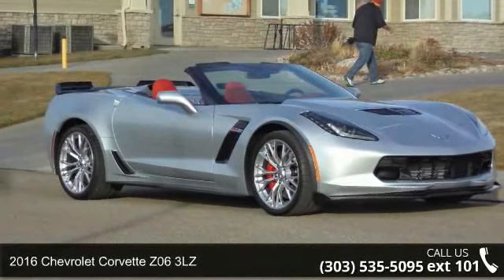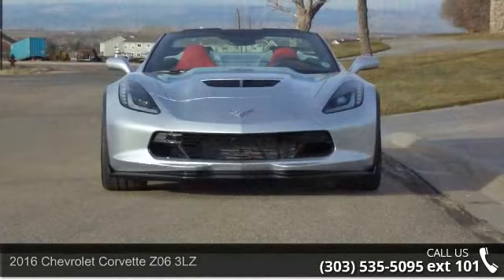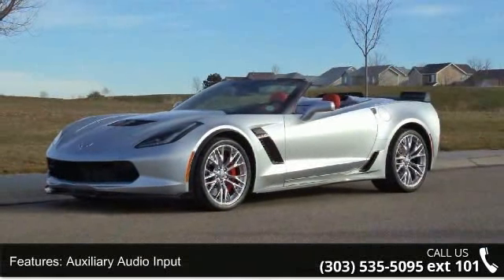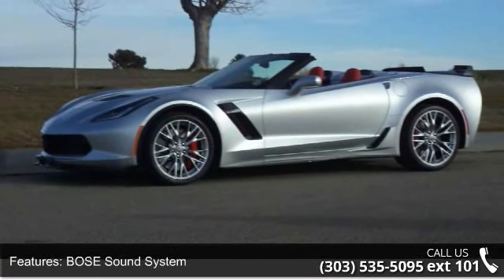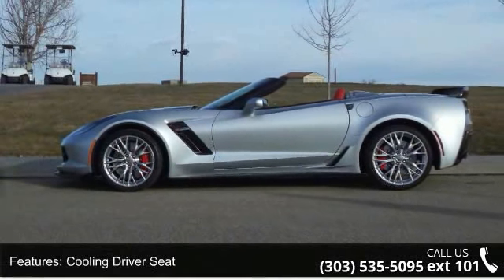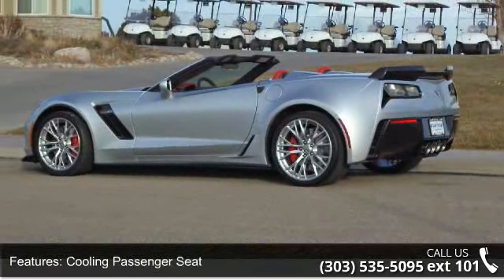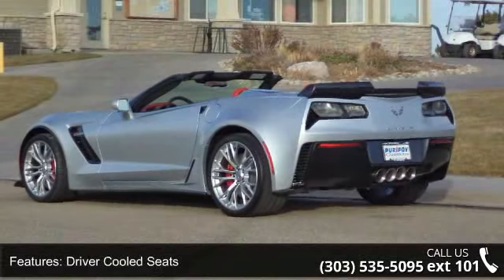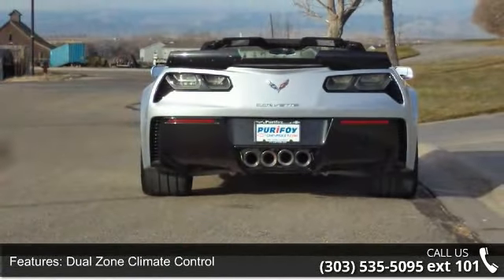2016 Chevrolet Corvette Z06 3LZ - Purifoy Chevrolet - For...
Price includes $397.50 dealer handling. Born on the track. Located at the intersection of Le Mans and the autobahn, you?ll find the 2016 Corvette Z06. A true world-class supercar, Z06 was conceived on the track and is engineered with a lightweight and rigid aluminum space frame as well as a supercharged 6.2L aluminum V8 engine delivering 650 horsepower and 650 lb.-ft. of torque. Supercar performance. Z06 is powered by an LT4 supercharged 6.2L aluminum V8 engine delivering 650 horsepower and 650 lb.-ft. of torque. With a choice of transmissions as well as Direct Injection, Active Fuel Management and Continuously Variable Valve Timing, Z06 is a powerful, efficient supercar. Z06 Aero Package. The standard Z06 features a front splitter, spats around the front wheel openings, a unique carbon-fiber hood with a larger vent, and a unique rear spoiler for more downforce. Makes you better.